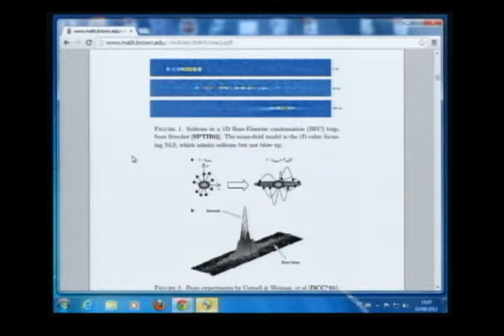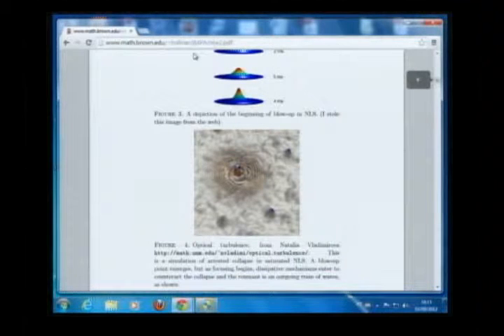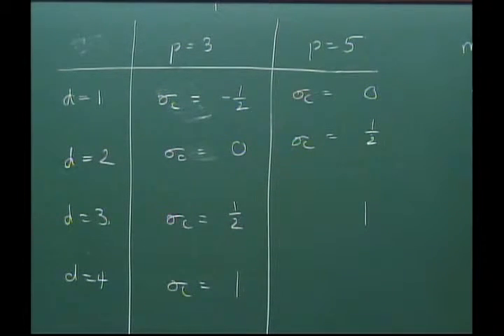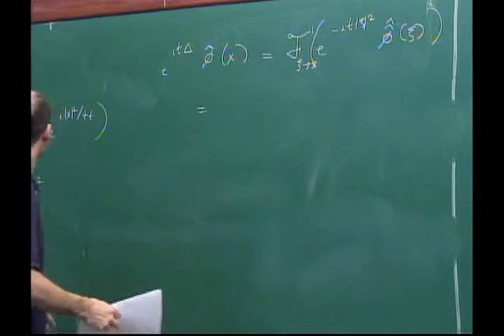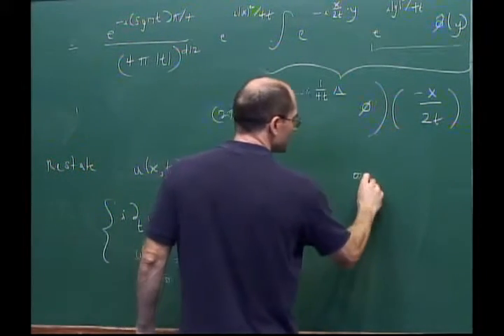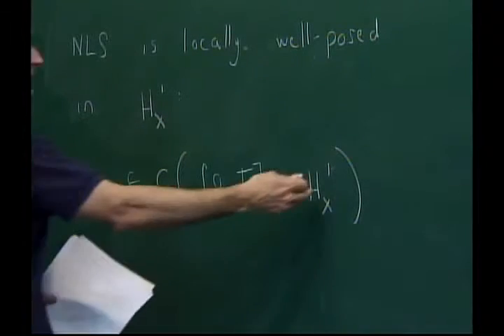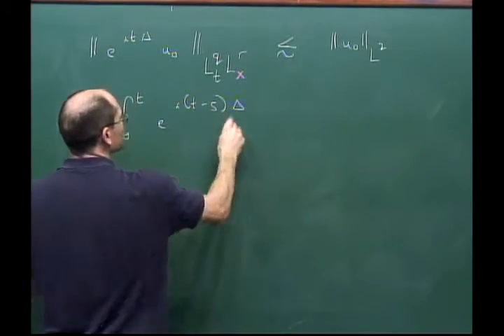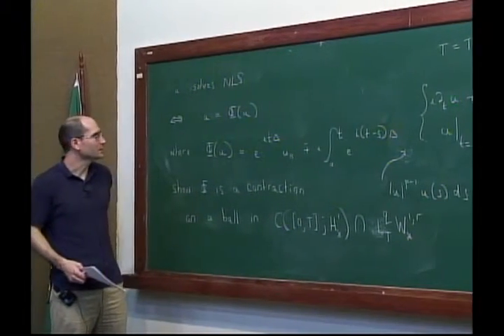Mini-Curso: Survey of blow-up for the nonlinear Schrodinger equation - Aula 01 - Parte 1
Mini-Curso: Survey of blow-up for the nonlinear Schrodinger equation

Aula 01 - Parte 1

Professor: Justin Holmer (Brown University, Estados Unidos)